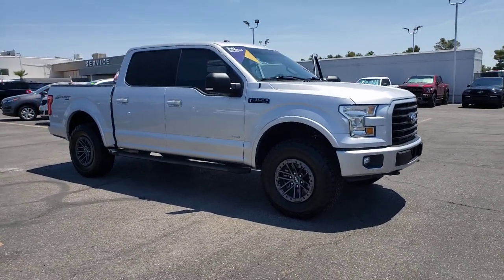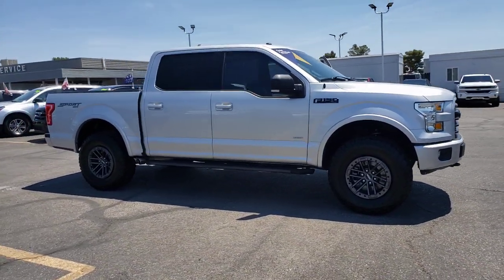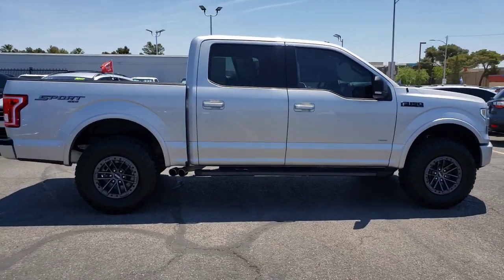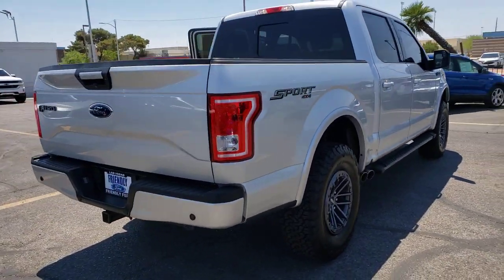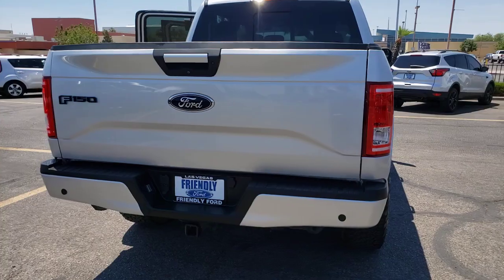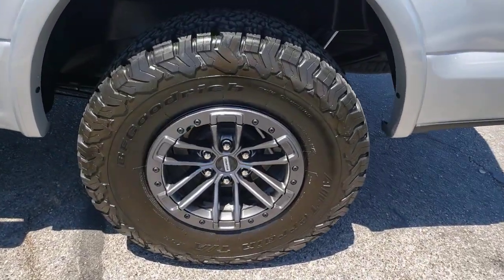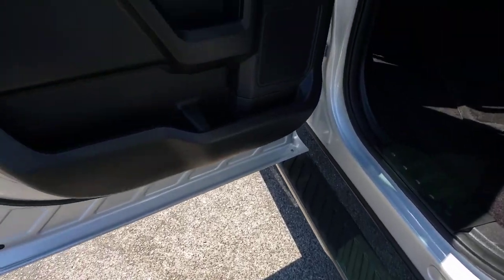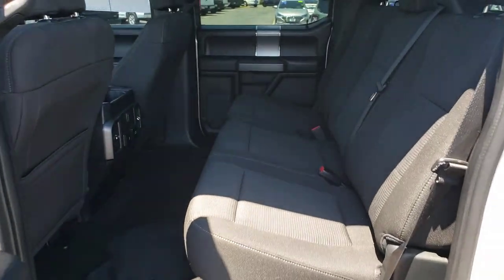Used 2017 Ford F-150 XLT Las Vegas, Bullhead City, St. George, Havasu, Pahrump, NV 192307A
Ingot Silver Used 2017 Ford F-150 XLT available in Las Vegas, Nevada at Friendly Ford. Servicing the Bullhead City, St. George, Havasu, Pahrump, NV area.

Friendly Ford
660 N Decatur Blvd

Clean CARFAX. Certified. Ingot Silver XLT 4WD 4WD.brbrWelcome to Friendly Ford! Located in Las Vegas, NV, Friendly Ford is proud to be one of the premier dealerships in the area. Odometer is 6156 miles below market average!brbrFord Gold Certified Details:brbr  * Roadside Assistancebr  * Transferable Warrantybr  * Powertrain Limited Warranty: 84 Month/100,000 Mile (whichever comes first) from original in-service datebr  * and 22,000 FordPass Rewards Points to use toward first two maintenance visitsbr  * 172 Point Inspectionbr  * Limited Warranty: 12 Month/12,000 Mile (whichever comes first) after new car warranty expires or from certified purchase datebr  * Vehicle Historybr  * Warranty Deductible: $100brbrAwards:br  * 2017 KBB.com Brand Image Awards   * 2017 KBB.com 10 Most Awarded Brands